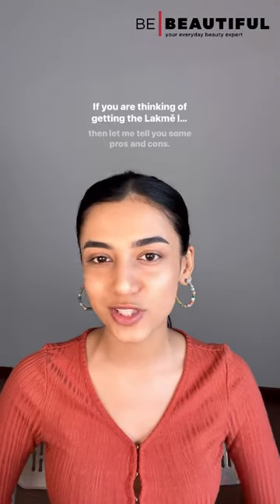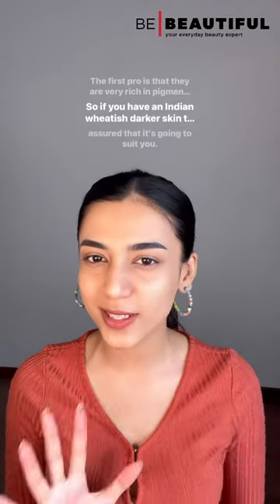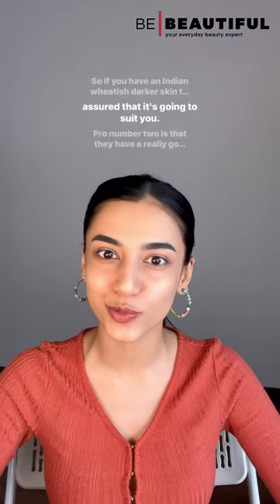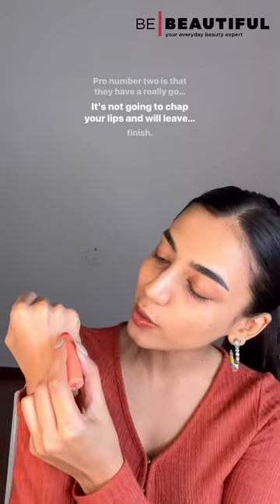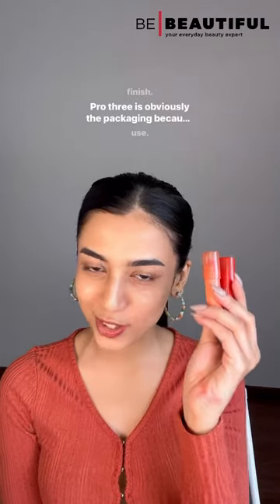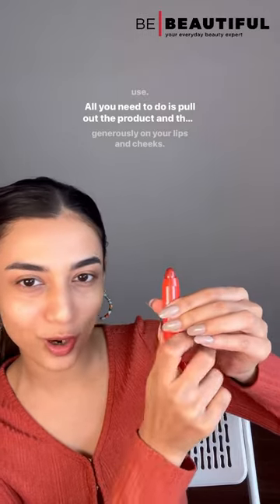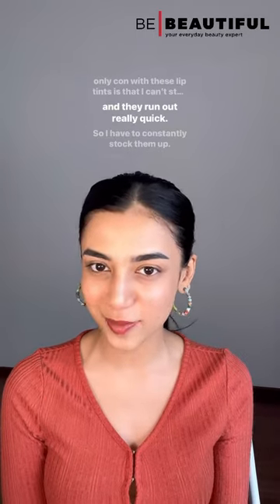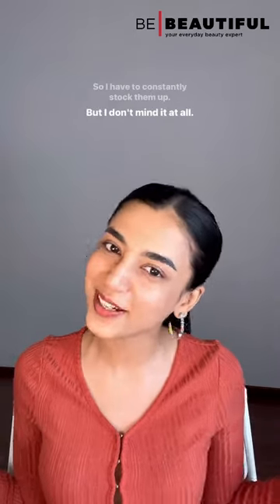Lakme Lip and Cheek Tints Worth Buying or Not??🤯 | Pros and Cons 💋🌟 | Be Beautiful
Thinking about getting Lakme Lip and Cheek Tints? We've got you covered! In this quick our makeup expert will tell you everything that you need to know about these products. Whether you're a makeup pro or just starting, it's important to know if these tints are right for you.